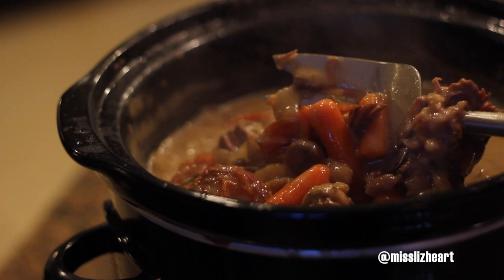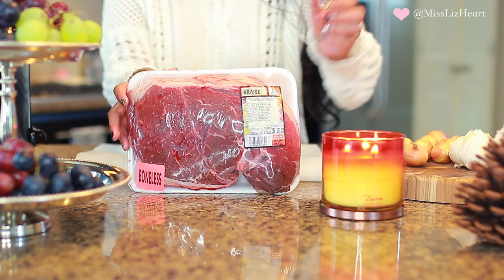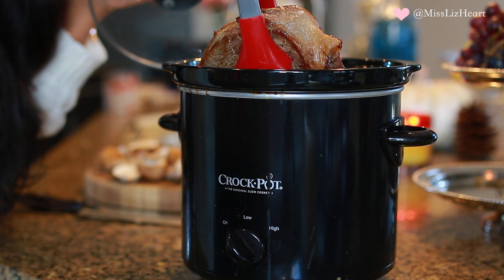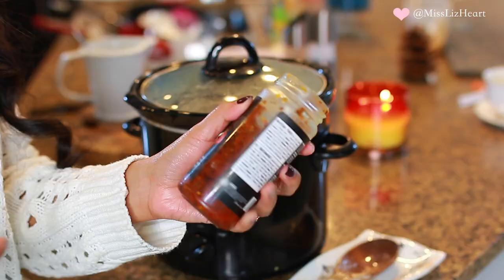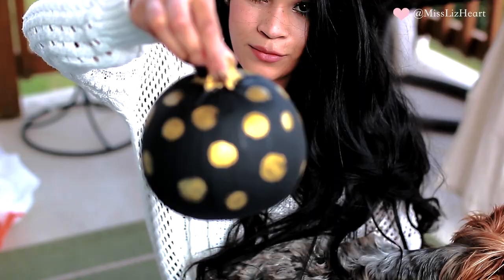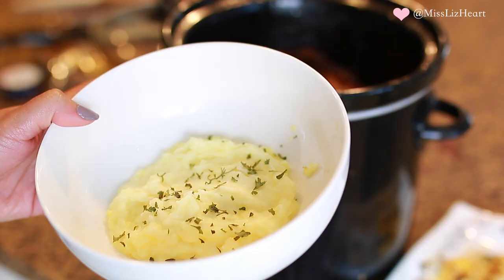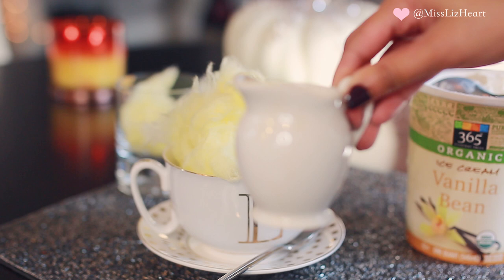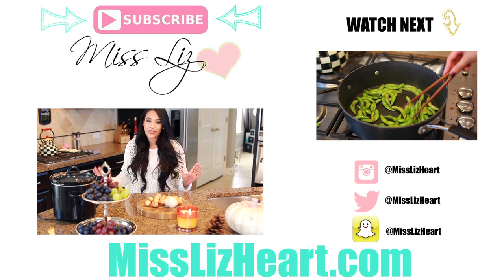Easy Fall Dinner , Crockpot Dinner Dessert and Fall Drink Recipe - Pot Roast Recipe MissLizHeart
Hi loves! Today I'm sharing my pot roast recipe, semi home made :D It makes the perfect dinner for a cozy night in and I also wanted to include a dessert. I hope you enjoy it! Please don't forget to give it a thumbs up if you liked it and it would mean the world if you could share this with at least one person to get the word out for more recipe videos :D Happy Sunday!!

FOOD DETAILS

Serves 4

~Pot Roast Recipe~
❤ 3lbs Boneless Chuck Roast
❤ 2 cloves of garlic
❤ Portobella Mushrooms
❤ Baby Carrots
❤ Onions
❤ 1 8oz can of cream of mushroom
❤ 2T Worcester Sauce
❤ 2 small bay leaves
❤ 4oz sun-dried tomatoes
❤ 1/2 to 1 full packet of ranch salad dressing seasoning mix
❤ 1/2C of beef stock (you might need more depending on the size of your roast)
❤ 1/2 of red wine

~Mashed Potato Recipe~
❤ 8 small golden potato
❤ 1/2C of heavy whipping cream

~Cotton Candy Coffee Dessert~
❤ Vanilla Bean Ice-cream
❤ Cotton candy of your choice
❤ 1 shot of espresso
❤ Tea cup with L was purchased at Homegoods

xo Liz